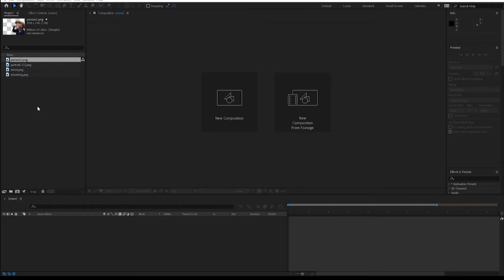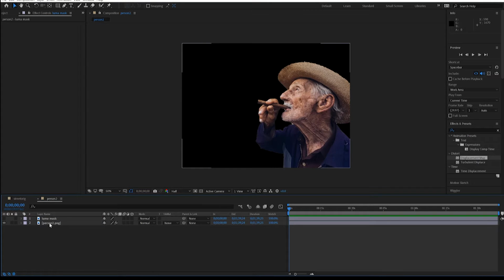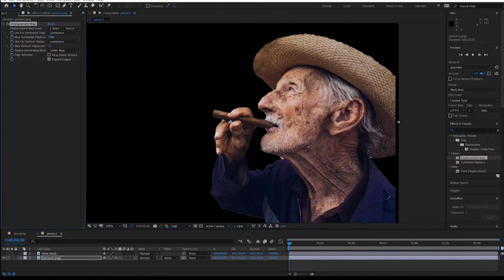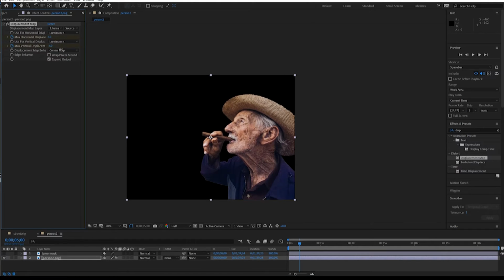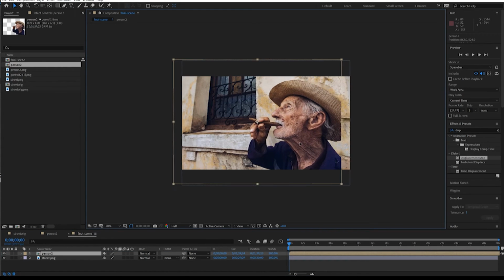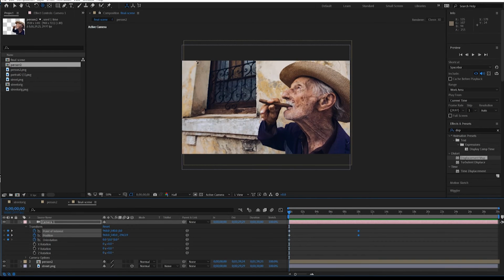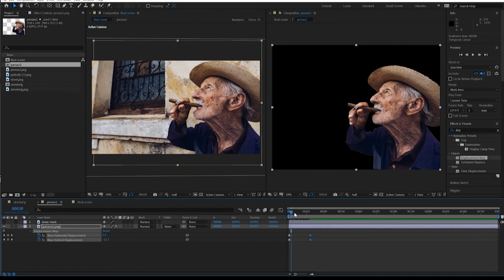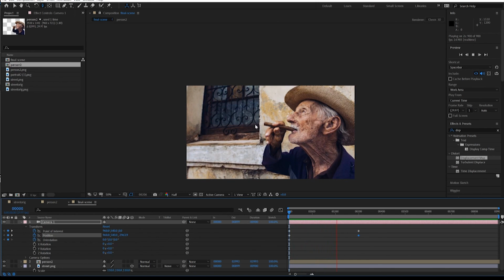Displacement Effect in After Effects Make 2D Photos Look 3D